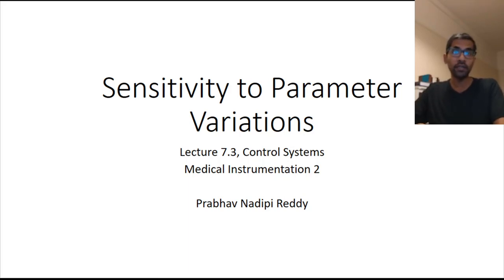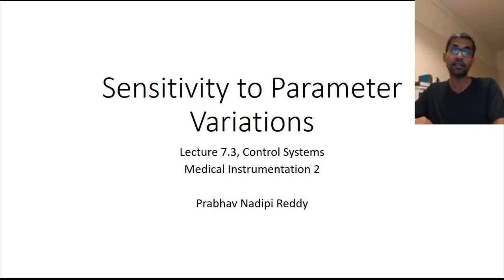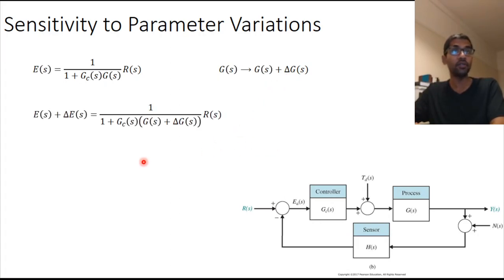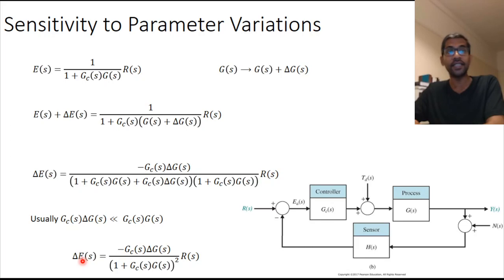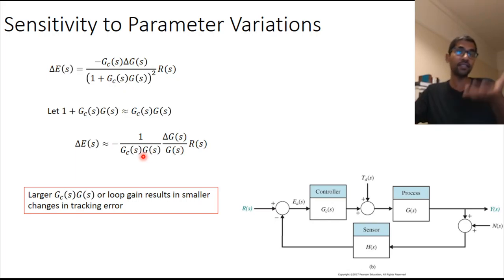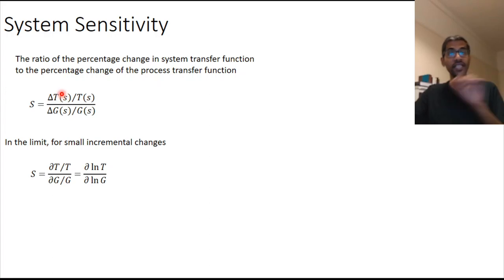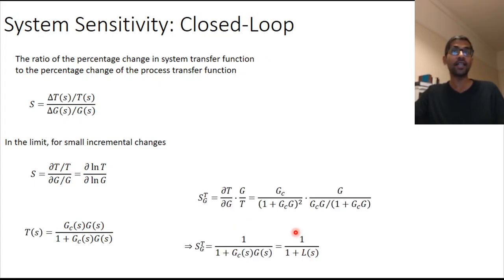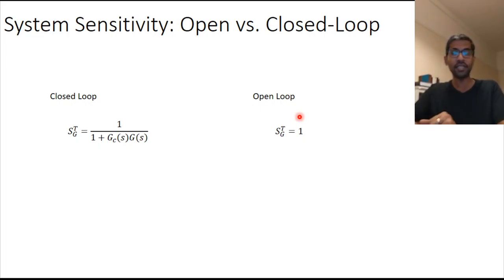MI2 7 3 Sensitivity to Parameter Variations